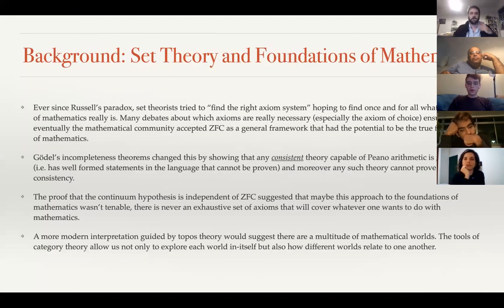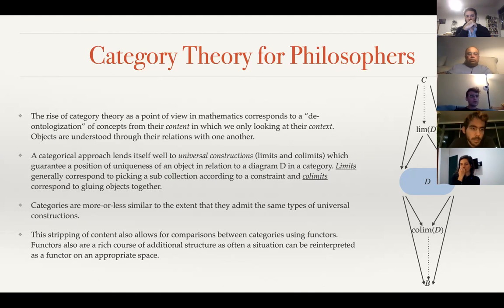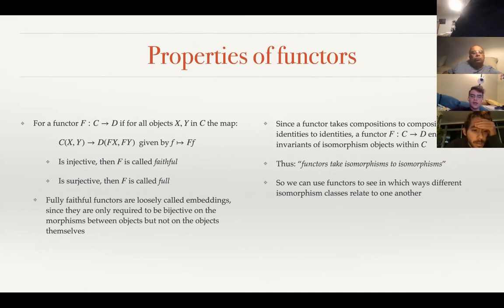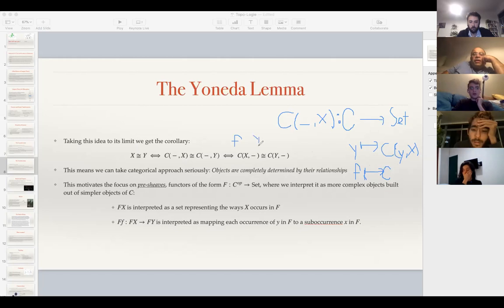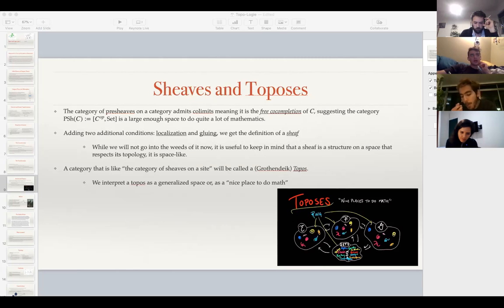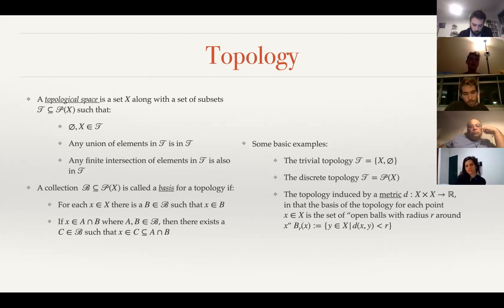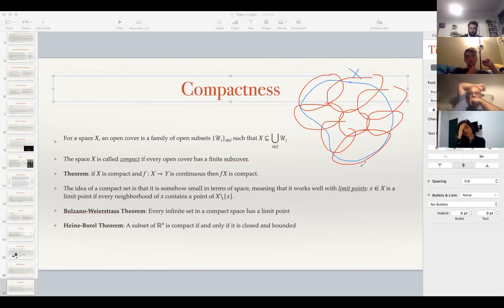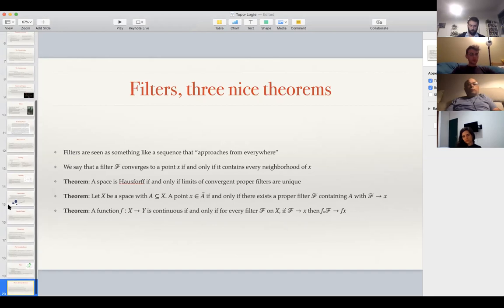Space and Logic (part 1) - 21 09 2020